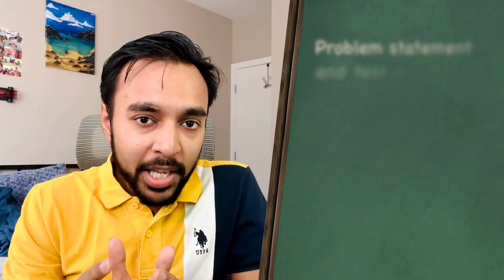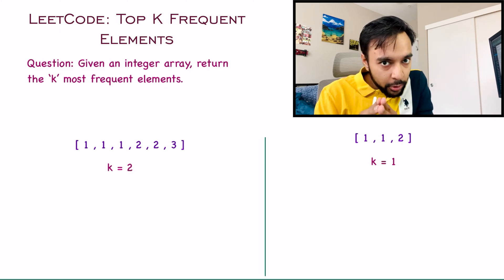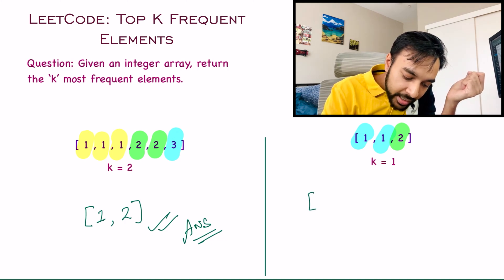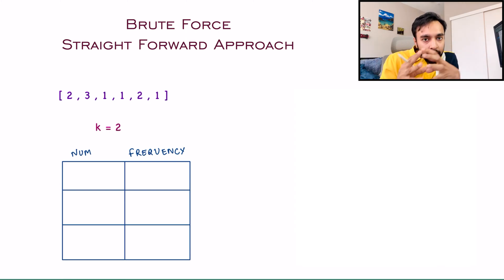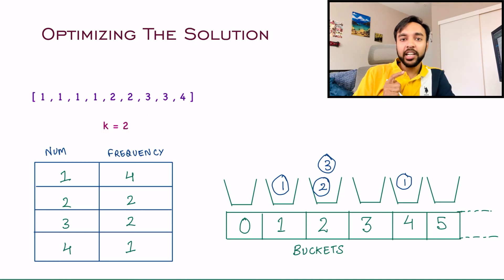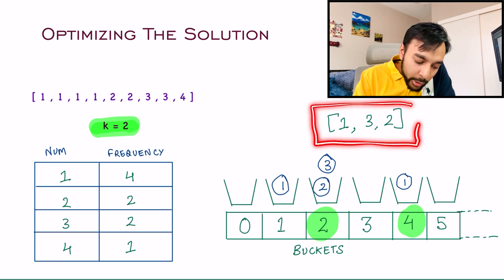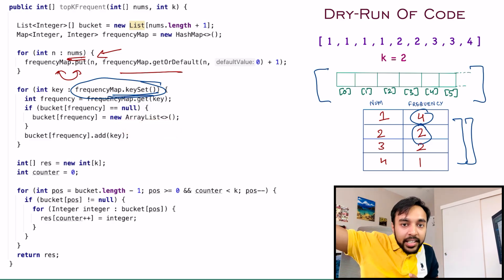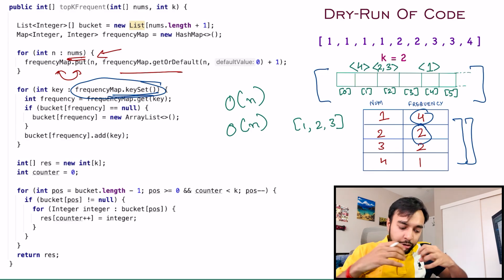Top K Frequent Elements (LeetCode 347) | Full solution with examples | Interview | Study Algorithms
Finding the top k frequent elements in an array is not similar to finding the top k students in a class. We need to understand the problem statement clearly, what it is expected. In this video we look at example test cases on how to determine the top k frequent elements efficiently using the bucket sort algorithm. All of this along with a dry-run of code in JAVA.

Chapters:
00:00 - Intro
01:06 - Problem statement and description
03:29 - How to approach the problem?
06:49 - Solving for efficiency
11:32 - Dry-run of Code
14:13 - Final Thoughts